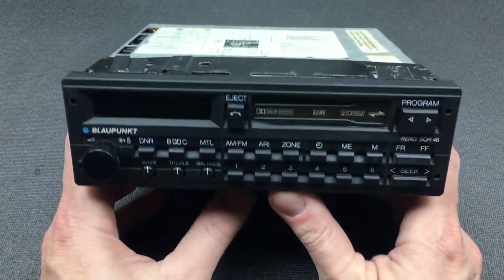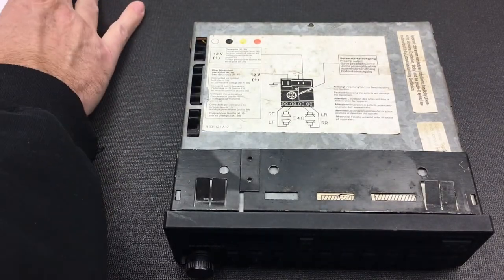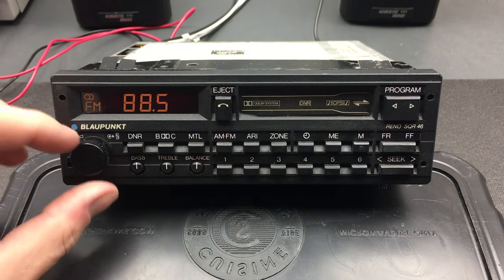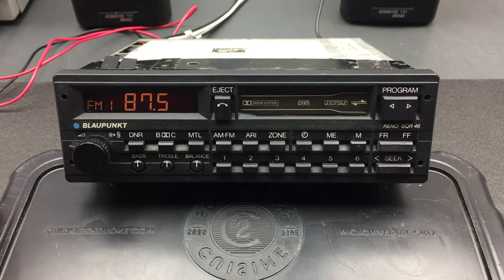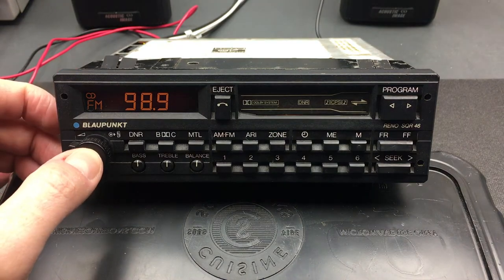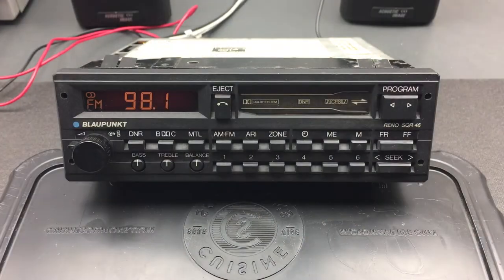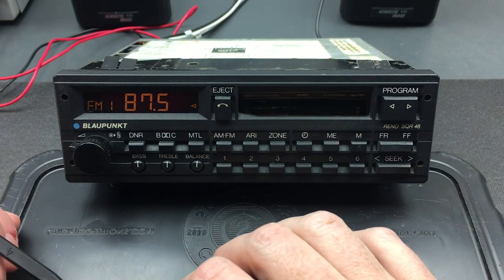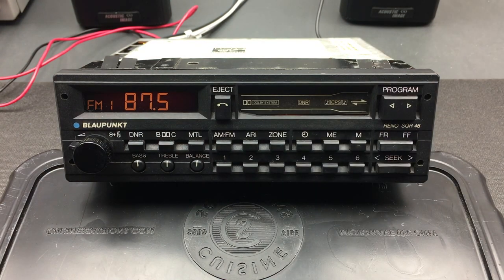Blaupunkt Reno SQR 46 - Overview & Demo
This video is about Blaupunkt Reno SQR 46 - Overview & Demo